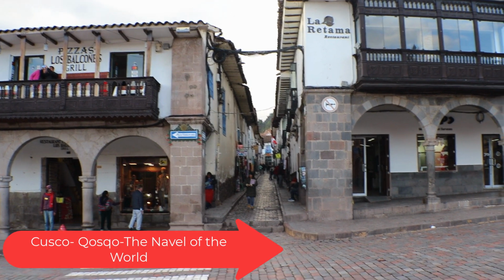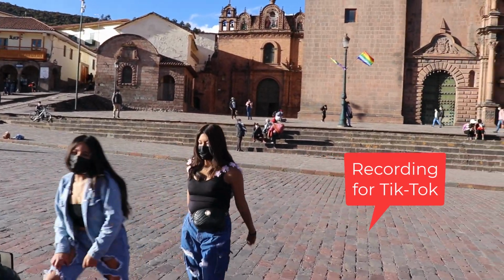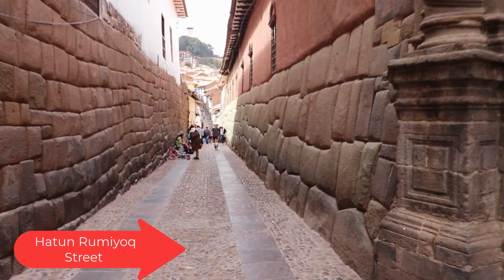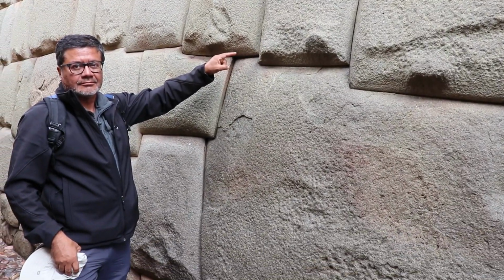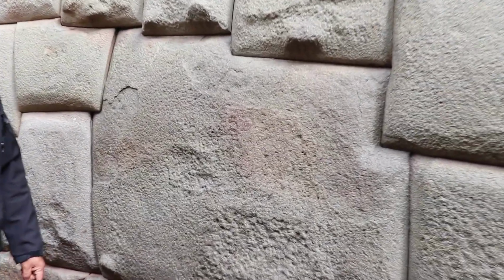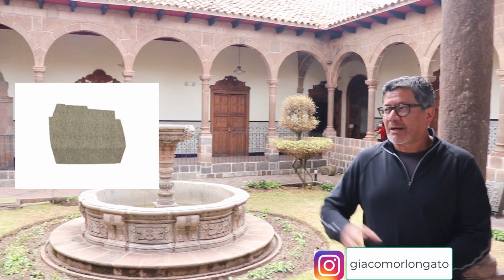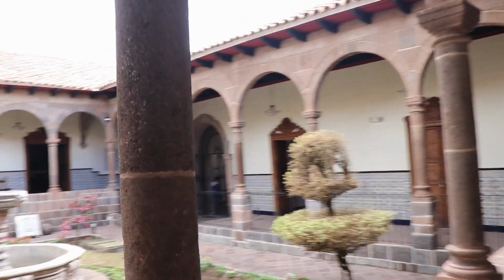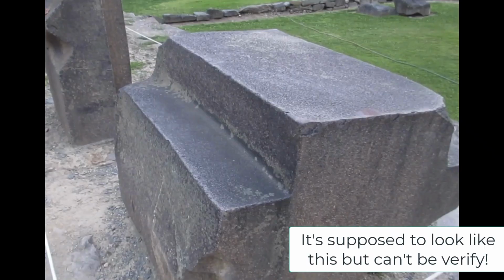The Enigmas of the Incas: The most popular megalithic stone in Cusco only has twelve angles?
This video was an attempt to find out if the iconic twelve-angles stone in Cusco City has twenty four angles in total.